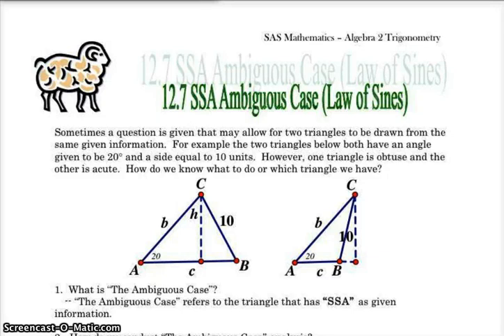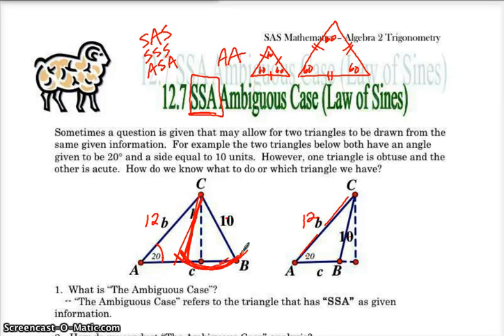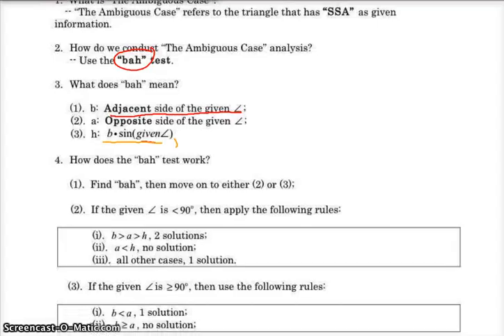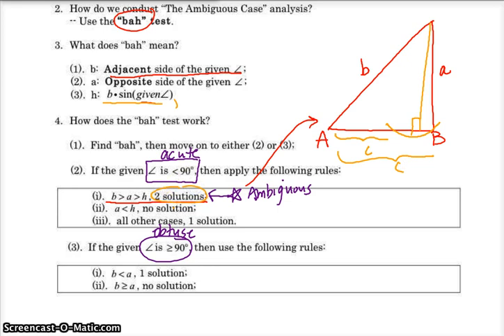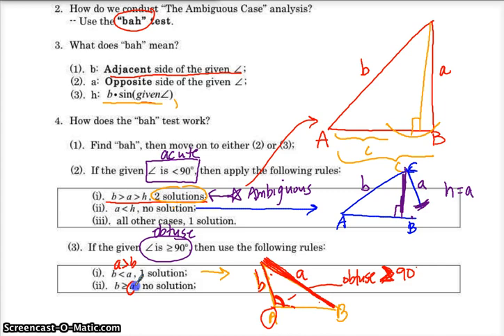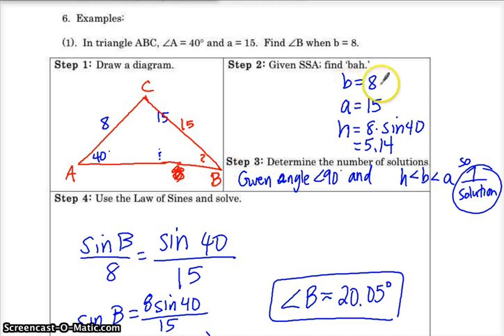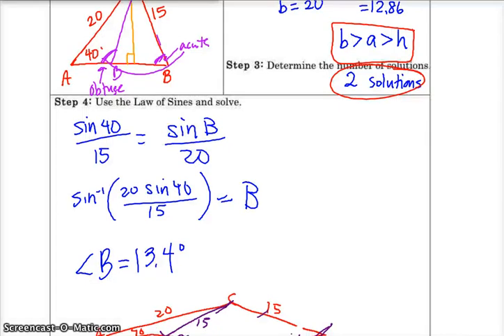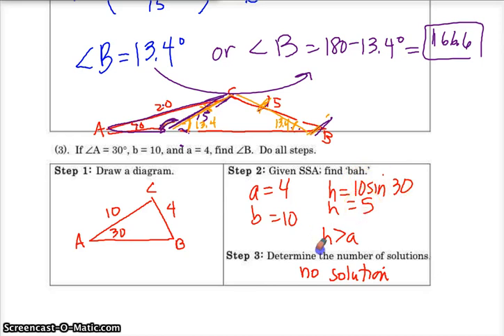12.7 Ambiguous Case